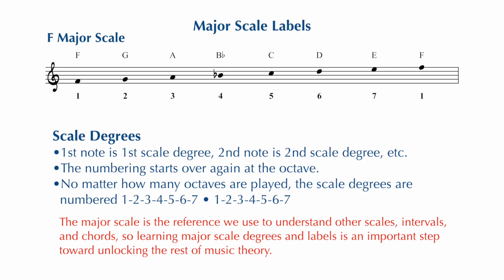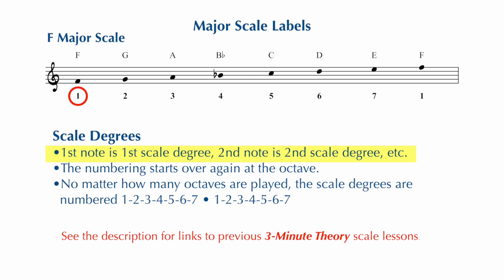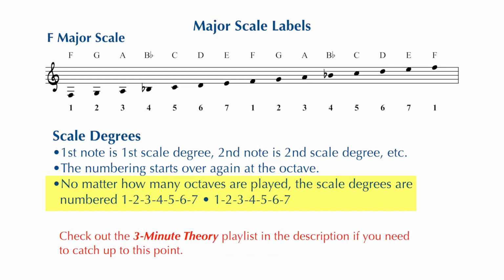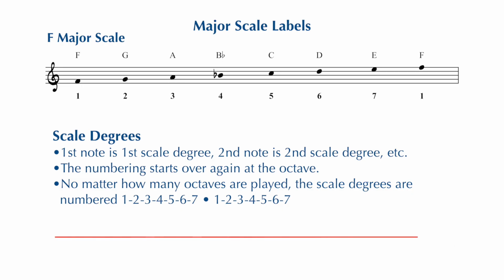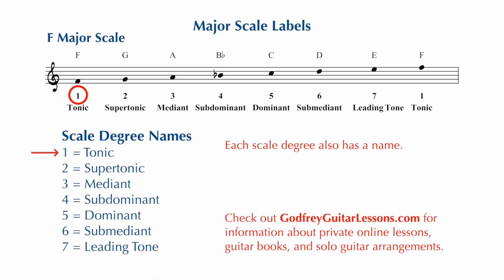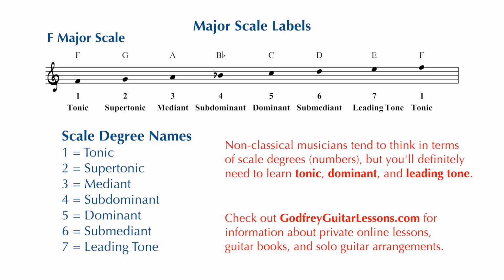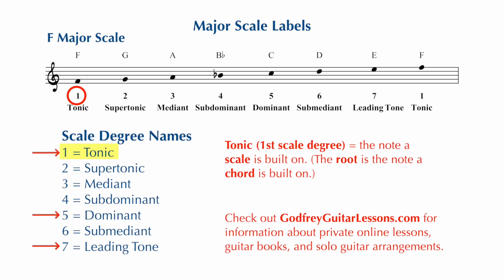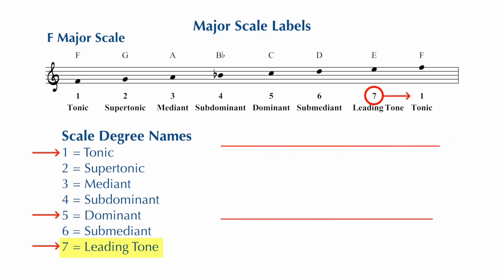3-Minute Theory #18: Major Scale Labels • Guitar Music Theory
An explanation of major scale degrees and labels. This will be important when this 3-Minute Theory series gets into other types of scales, intervals, chords, and chord progressions.

Previous 3-Minute Theory Scale Lessons

Download the Music Theory Roadmap and the free Guitar Scales PDF here in the Tips and Reference Materials section. You’ll also find plenty of other freebies, like blank manuscript paper, blank TAB, scales, arpeggios, a capo transposition charter, and MUCH more.